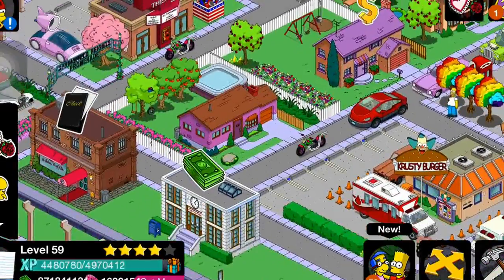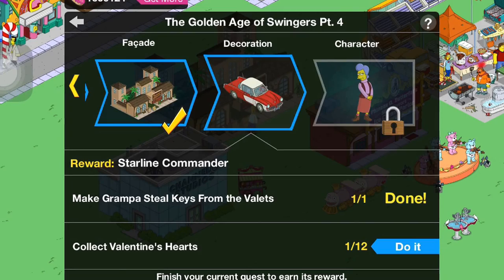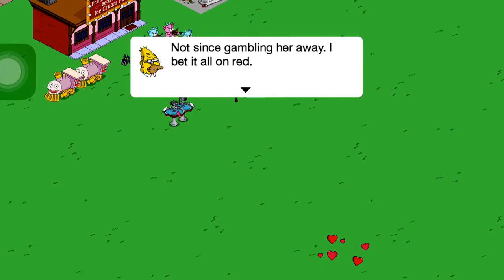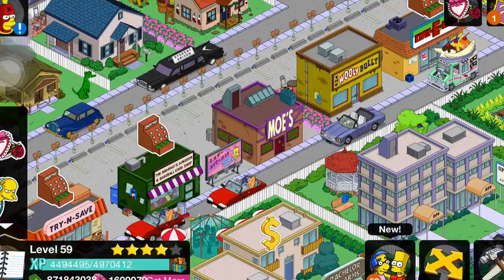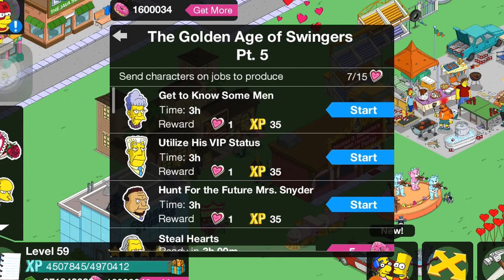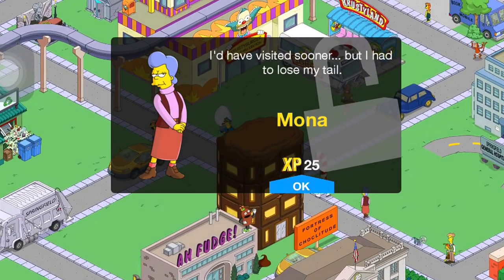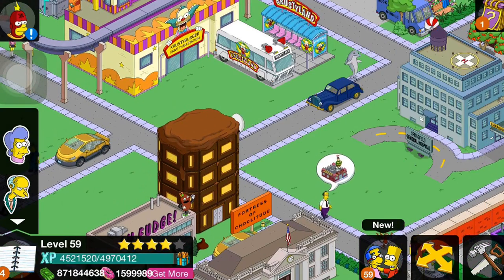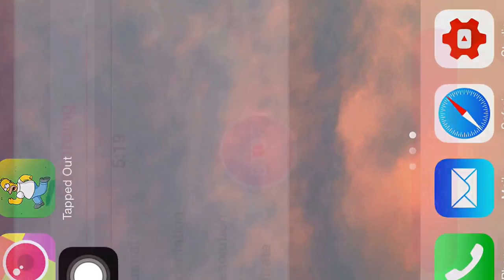TSTO VALENTINES UPDATE 1/5 + MONA SIMPSON!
Add Me To Your Circle On Google+ TSTO.MAMBA24

Add Me On Tsto : tstomamba